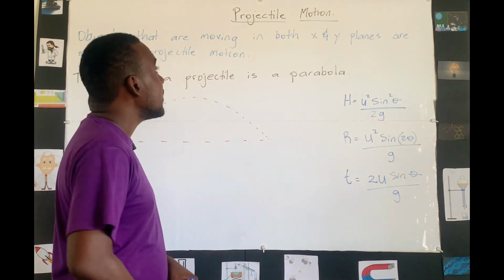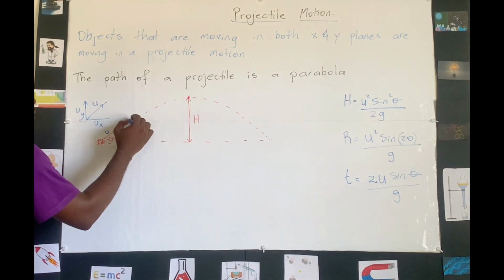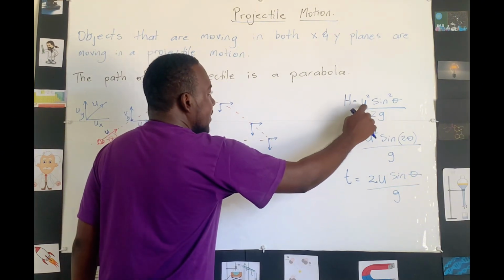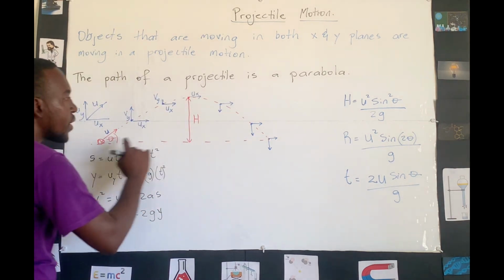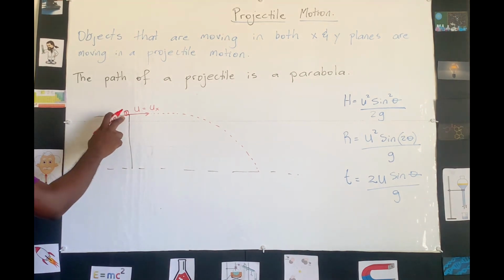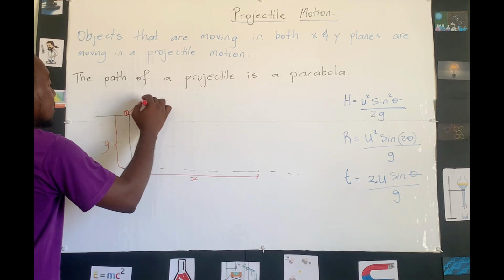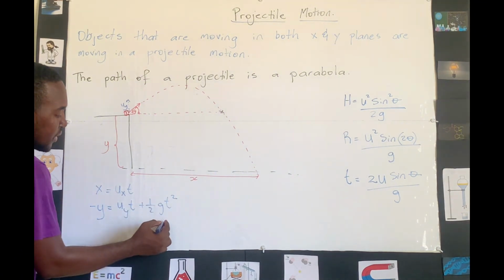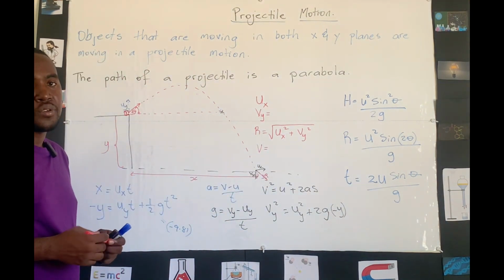IB Physics lesson on Projectile Motion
I hope that at the end of this lesson students will have a better understanding of  Projectile Motion and how to use the formulas.

If you have any questions or comments please share them in the chat and I will respond as quickly as I can.

Take care and see you again for next week for another  IB Physics lesson.